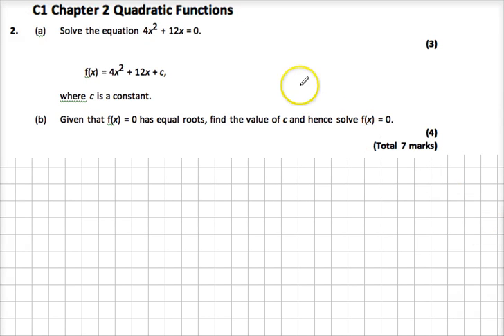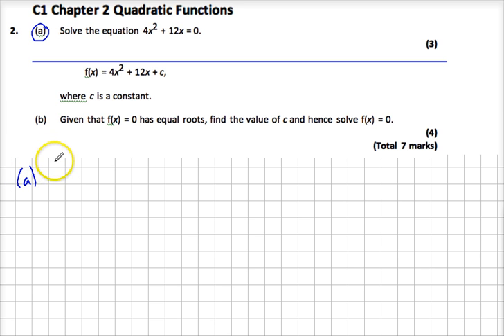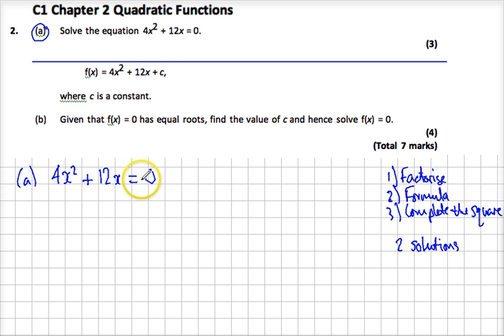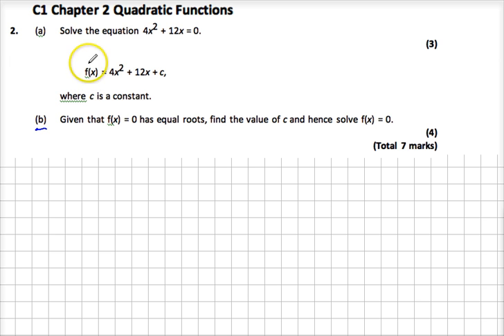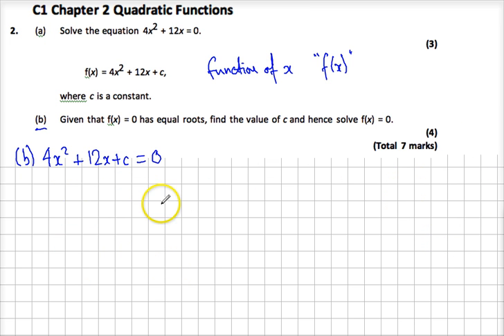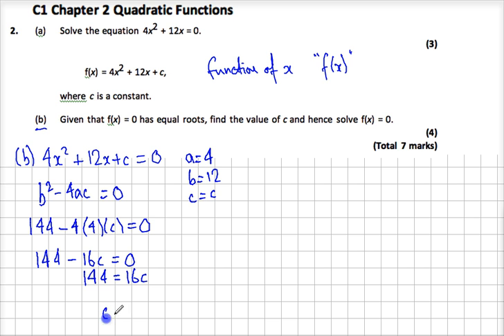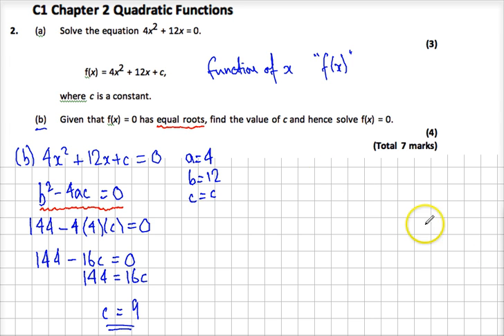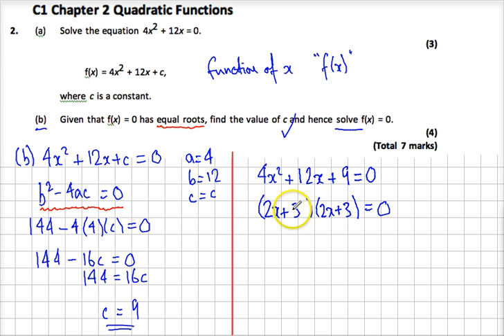Core Maths C1 Quadratics Q2 Solving & Discriminant